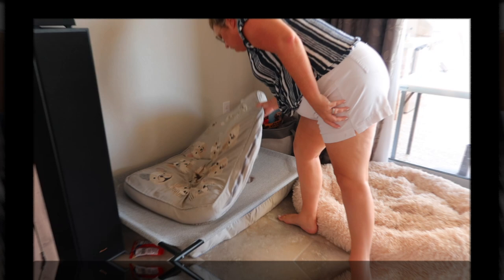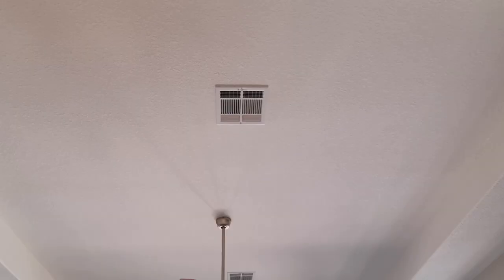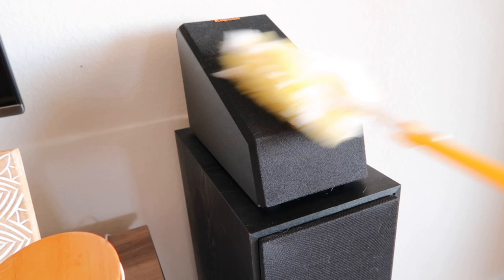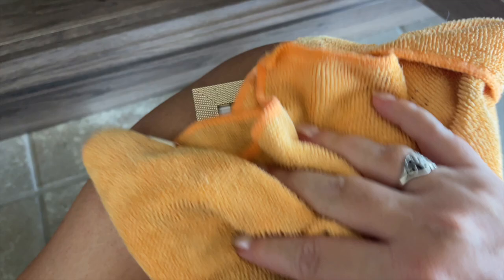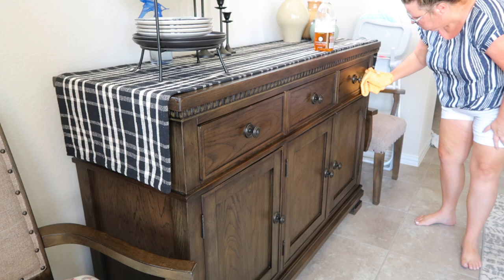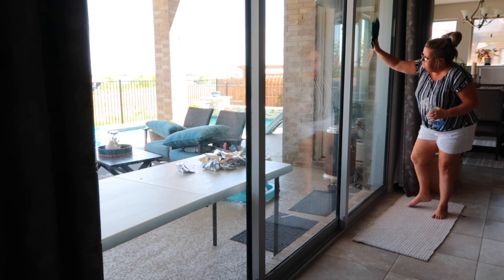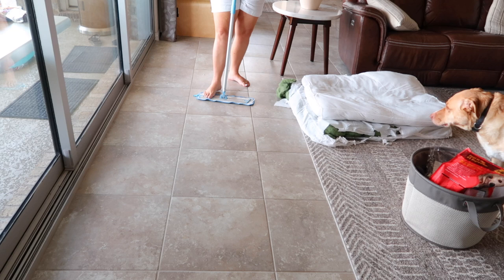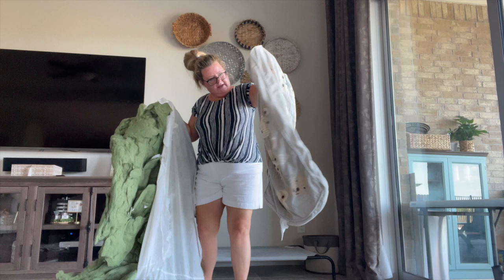HOME CLEANING ROUTINES 2022 | DEEP CLEANING USING 7 TASKS | MOM TO MOMS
Hello Friends! Today we are talking about my Home Cleaning Routines for 2022. I developed a schedule for Deep Cleaning Using 7 Tasks.

*Helpful Links*
-Ryobi Mini Blower (Home Depot)

-ECLOTH MOP

-DOCA POLE

9n_LdOX1pwm6qCQvZCv75NhGmdSLzVs

💌HAPPY MAIL
Michelle Christensen
2300 SCENIC DR
GEORGETOWN, TX
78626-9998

*ABOUT ME*
My name is Michelle. I'm the Mom to three Moms and a Dad. I started this chaneel to encourage women to reclaim the peace in their lives through Cleaning, Organizing and Setting Up Routines. I've lived many chapters in my life where routines were essential in helping me to stay surrounded in peace. I talk about those chapters in my videos so that you can better know me. I do consider each and everyone a friend. ❤️

0:00 In today's video
0:52 Face To Face intro
2:03  Wash the dog beds
2:33 Blow out under the heavy couch
3:32 Clean inside the couches
6:16 Do I still like my Dyson?
7:10 Why I started a Youtube Channel
11:30 Swiffer Dust Furniture
12:42 Leave Questions
13:11 Wet Dust
22:42 Answers about 7 Step Zone Cleaning
24:31 Windows & Sills
25:41 Window Cleaner Ingredients
31:52 Borrowed an Upright Vacuum
33:46 Vacuum Floors and Rugs
34:46 Why I prefer my Dyson
35:43 Baseboards
38:16 Ecloth Mop
39:55 Unload the Dryer
40:43 Time to throw away the bed
41:14 Leave me a orange heart
41:30 Stay Blessed!